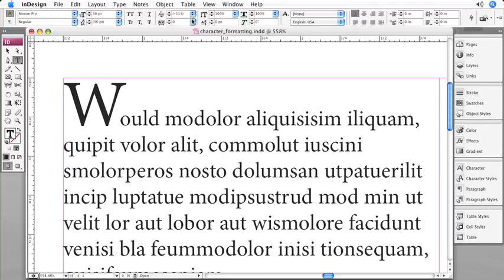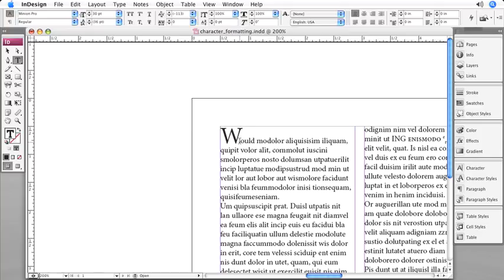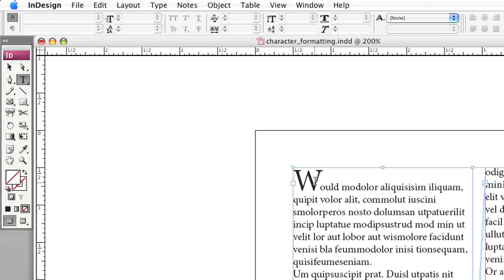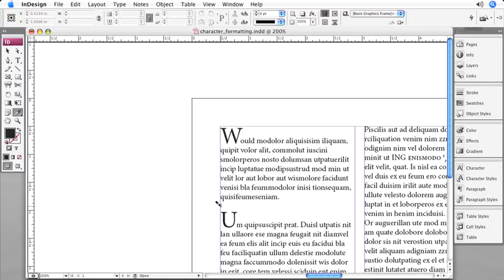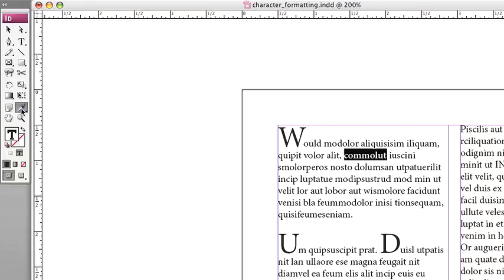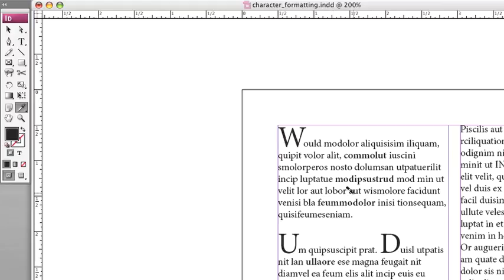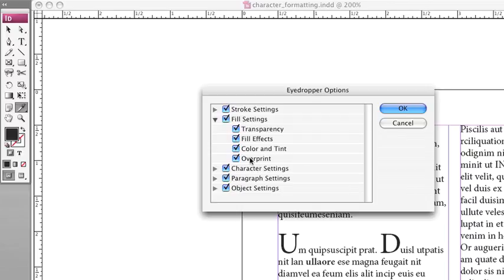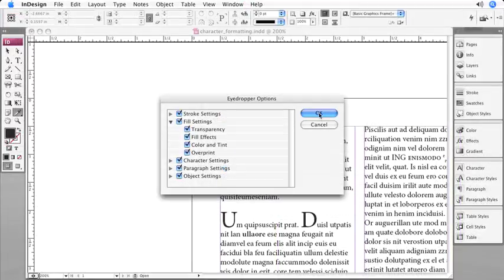TIDC3ES P1 L08 T05